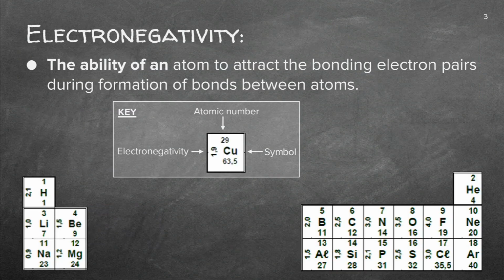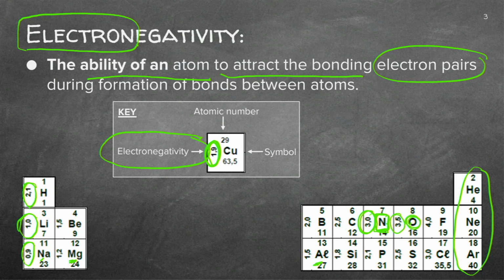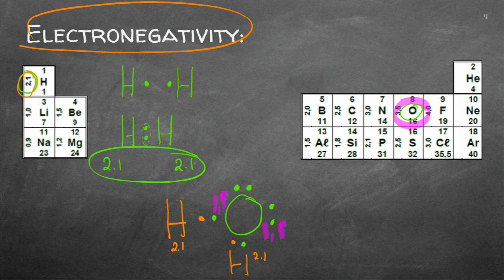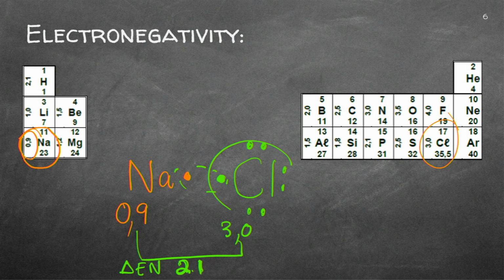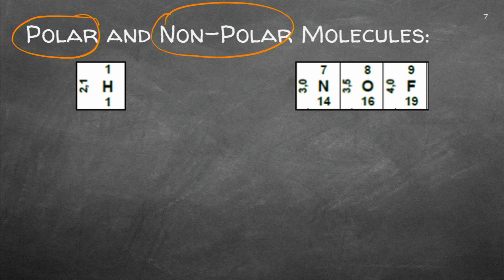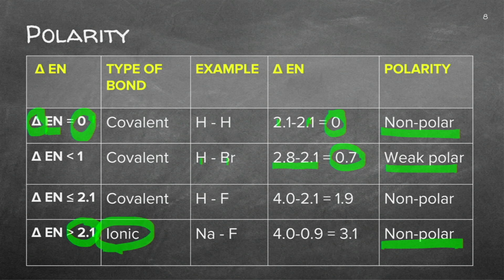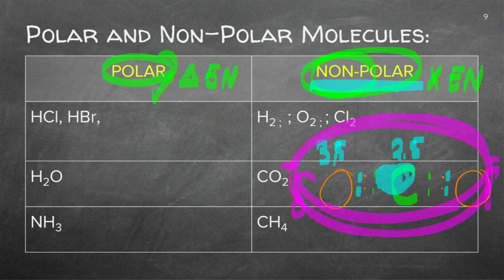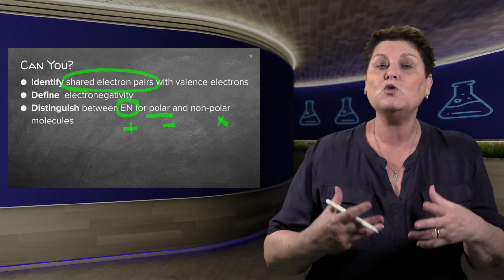1.2 MOLECULAR STRUCTURE - ELECTRONEGATIVITY AND POLARITY